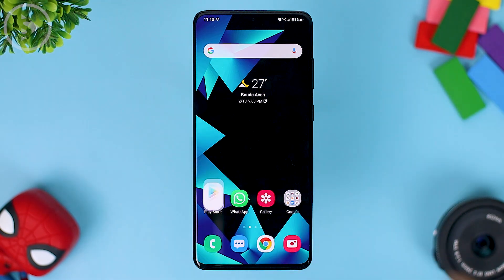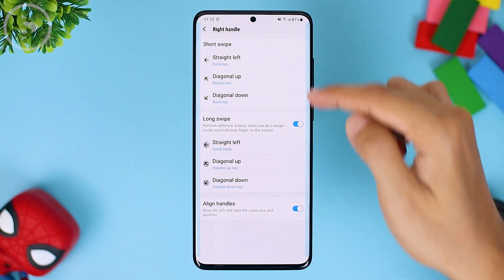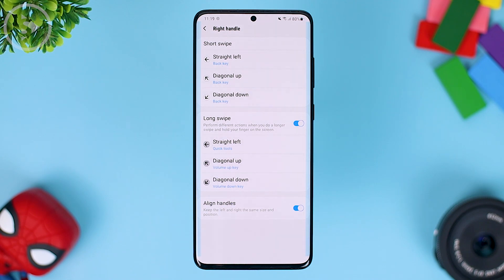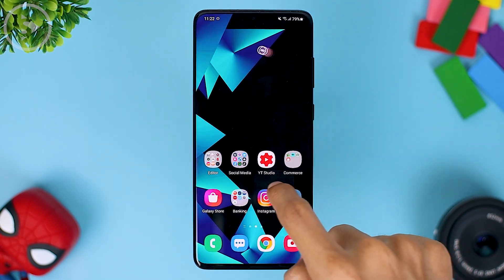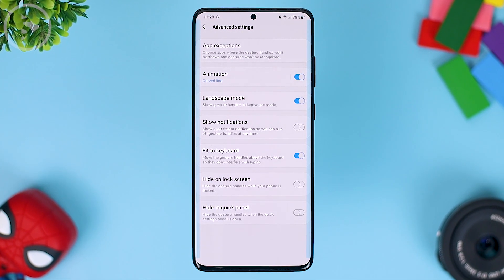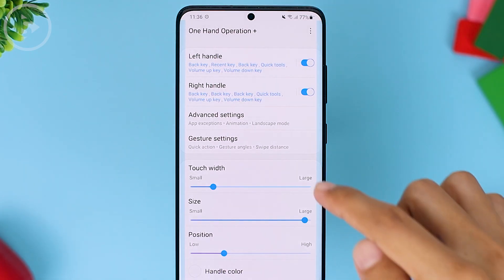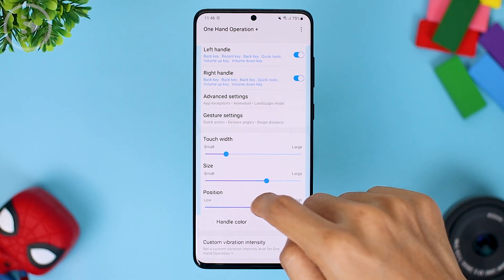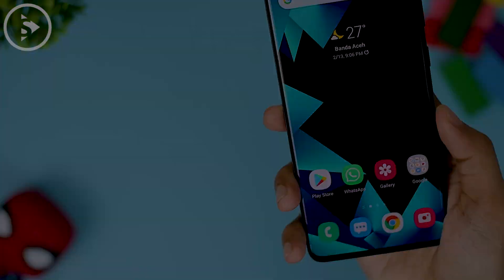One Hand Operation+ Features Update on 2021 - A Must Have Application for Full Screen Gestures Users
On this video, we will see how to use the latest One Hand Operation+ application and also what are the latest features on this latest application update in 2021.

You can directly download the One Hand Operation+ application via the Google Play Store and Galaxy Store for supported devices without the need to download GoodLock application.

This application is one of the most useful and must-have app for those of you who use full screen gestures on Samsung smartphones. By using this application there will be many shortcuts and new features that you can use for faster and better experience in using your smartphone than before.

Let's just check out on how to set up and use the latest features on One Hand Operation+ in this video.

Timestamps or Subtopic:
0:00 - Intro
0:42 - How to Install
1:10 - Overview
1:40 - Right Handle
3:00 - Long Swipe
3:32 - Straight Left - Task Switcher | Long Swipe
4:16 - Straight left - Virtual touch pad | Long Swipe
4:42 - Straight Left - Quick Tools | Long Swipe
5:17 - Diagonal Up / Down – Volume Up / Down | Long Swipe
5:45 - Keyboard Features
6:38 - Animations
7:08 - App Exceptions
7:39 - Quick Action
8:18 - Swipe Distance
8:32 - Gesture Angels
9:06 - Touch Width
9:29 - Handle Color
10:08 - Custom Vibration Intensity
10:31 - Outro